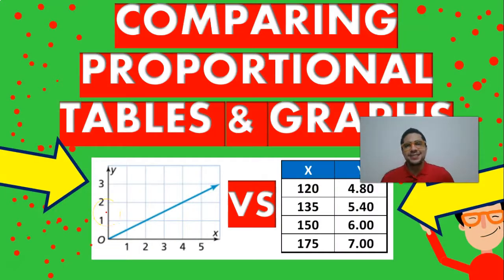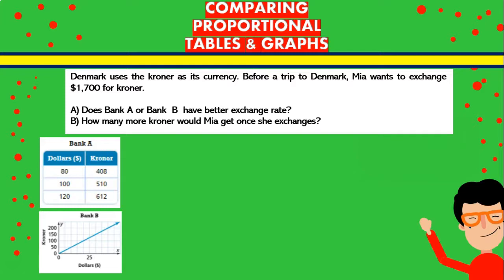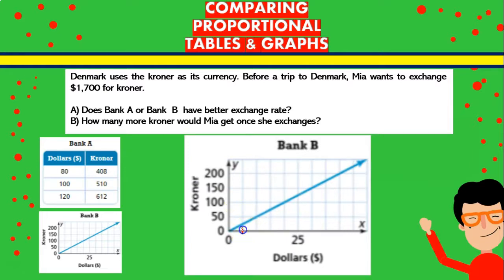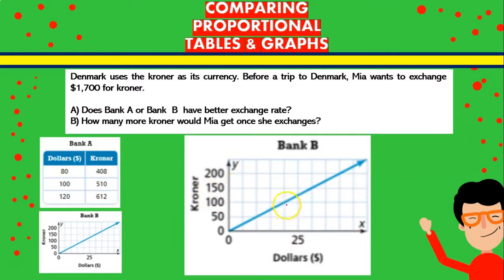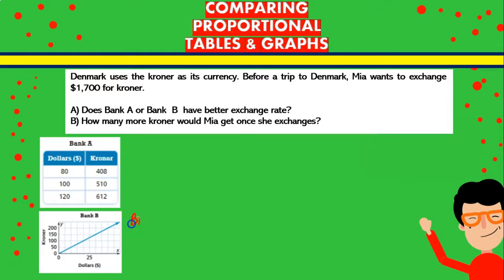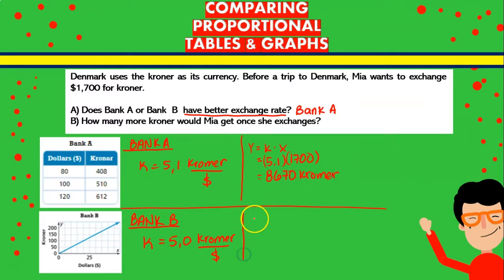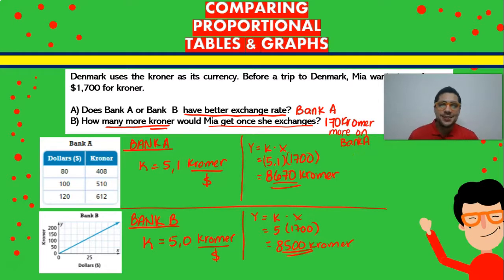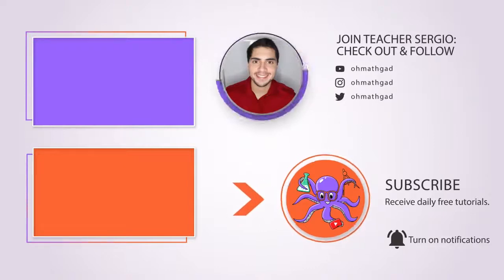PROPORTIONAL RELATIONSHIPS | COMPARING PROPORTIONAL TABLES & GRAPHS - OH MATH GAD - 7TH GRADE MATH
Oh Math Gad! Welcome to today's video tutorial about how to compare data in proportional relationships graphs and tables. We will see what to look for when identifying a proportional relationship graph and how it can be applied to problem based learning!